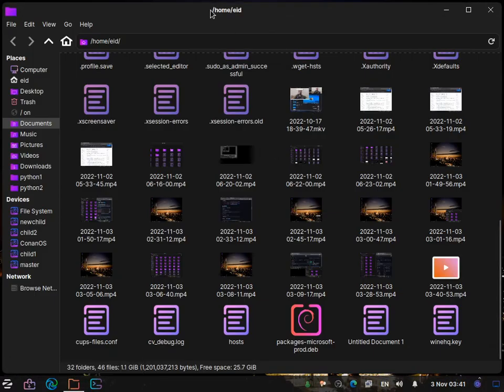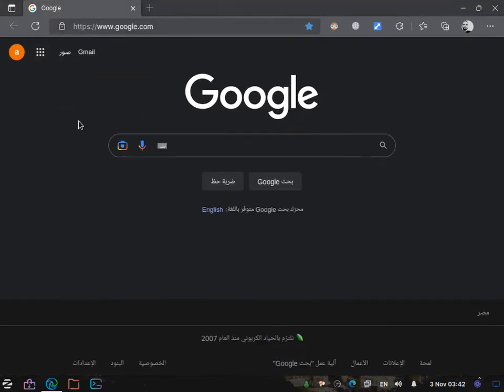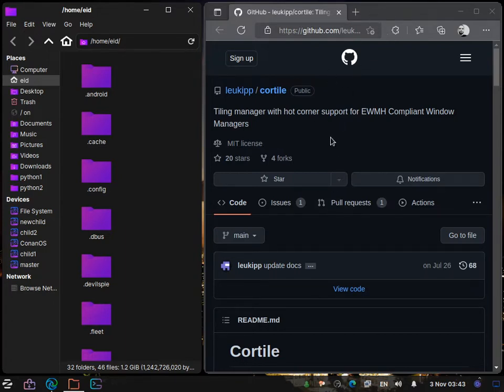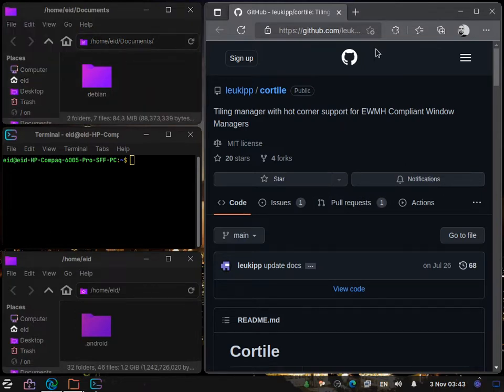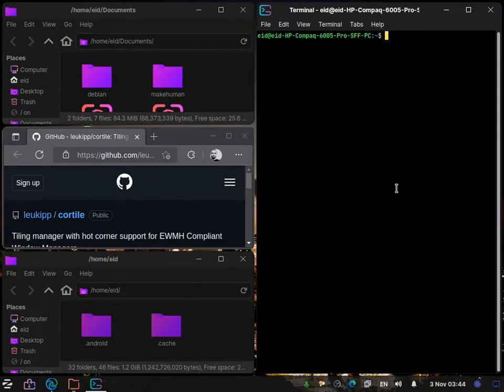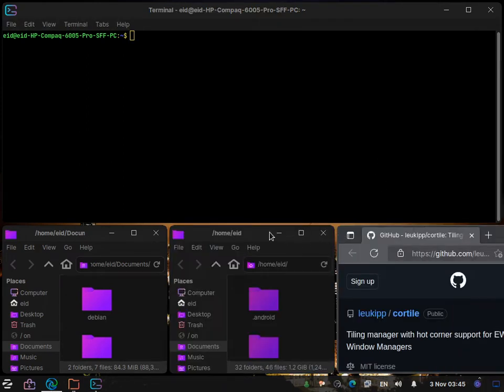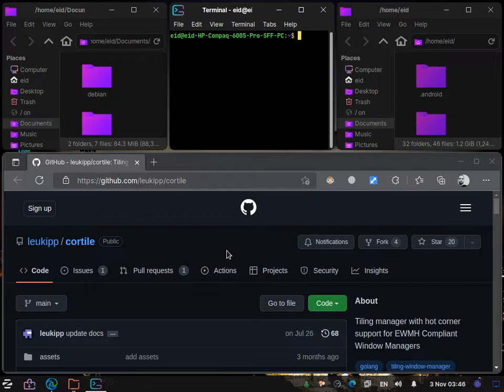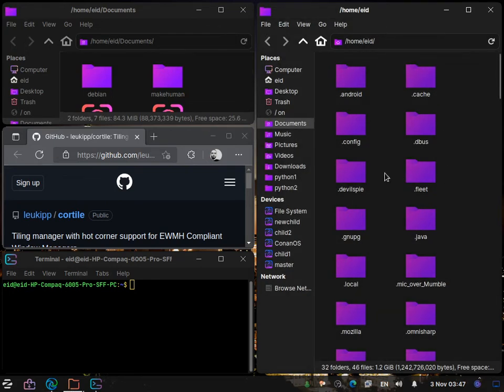How to get auto tiling in xfce in the deafult xfce window manger?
today i'm going to show u how to enable autotiling in xfce with the deafult xfce window manger(xfwm4)